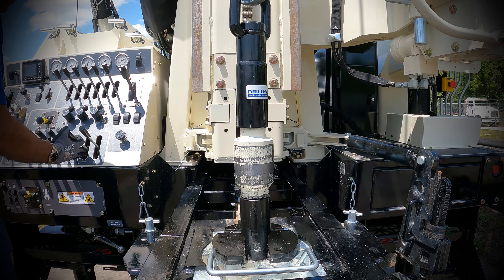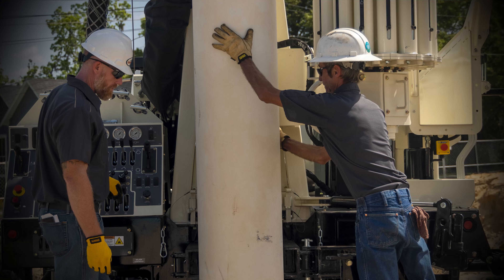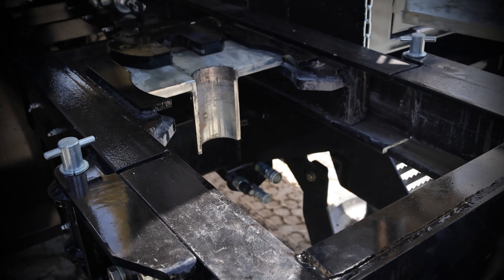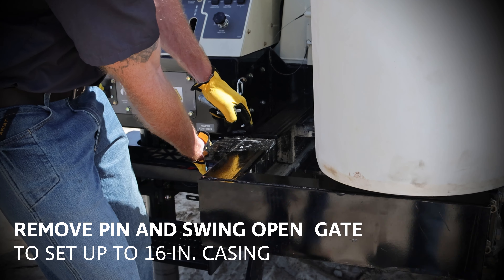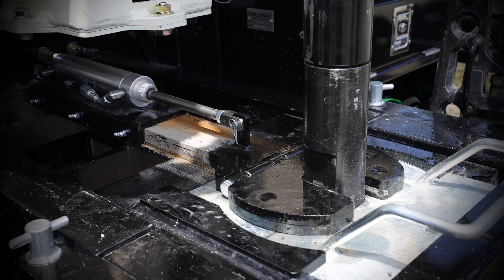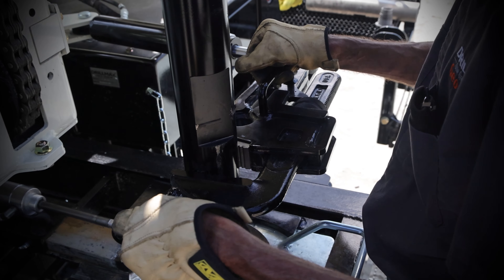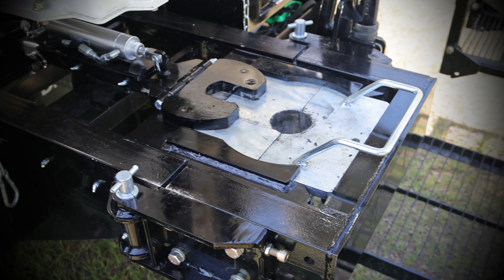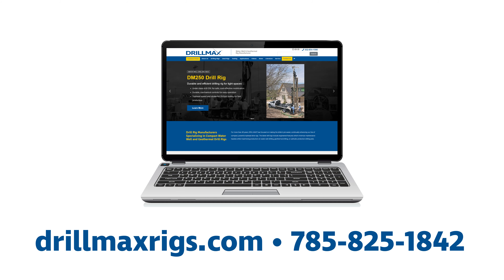DRILLMAX® DM450 - Table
The table opening on the DRILLMAX® DM450 Water Well Rig can easily be accessed from the control panel, which simplifies setting up to 16-in casing.

Remove the center bushings to set up to 10-inch casing. When removed, use the control panel to retract the table to set 12-inch casing.

For 16-inch casing, the bushings are removed and the control panel is used to retract the table. Then remove the pin and swing open the gate.

Additionally, the air-powered holding fork and hydraulically-operated, adjustable breakout wrench make tripping out fast and safe with the DM450 drill rig.

The grease fittings on the fork help maintain mobility in freezing conditions.